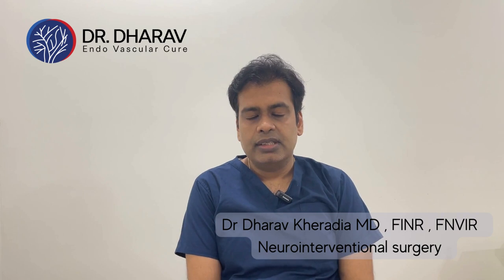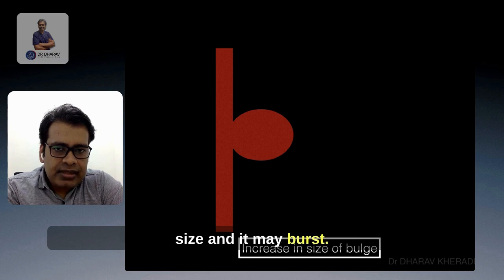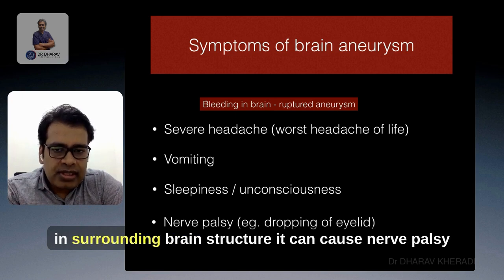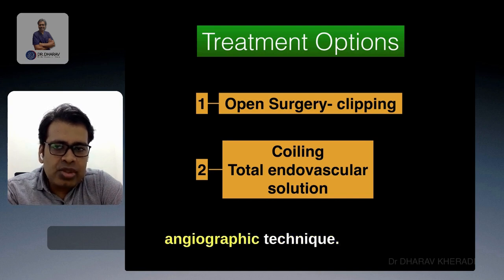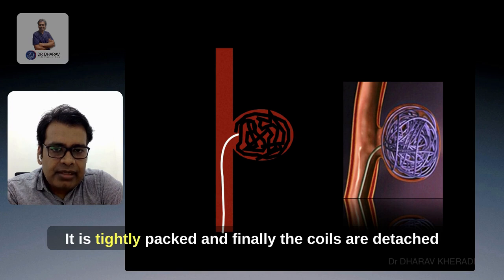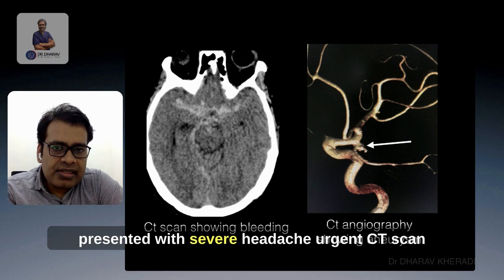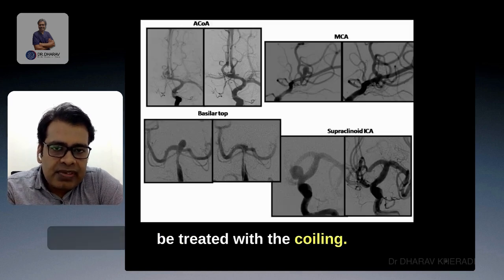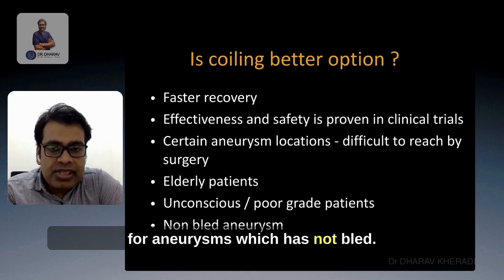Brain Aneurysm Coiling Mumbai | Brain Aneurysm EndoVascular Coiling Results Mumbai - Dr. Dharav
Brain Aneurysm Coiling In Mumbai| Brain Aneurysm EndoVascular Coiling Results In Kochi - Dr. Dharav

If you are in need of Brain Aneurysm Coiling in Mumbai then Dr. Dharav EndoVascular Cure offers you brain aneurysm treatment with coiling procedure,  which is very less painful and better option than surgery.

In this video Dr. Dharav is explaining about brain aneurysm and aneurysm coiling method to treat brain aneurysm without surgery.

Brain Aneurysm:
Aneurysms are small balloons like outpouching from a vessel wall. They developed because of the weakness of the vessel wall. They may grow in size and bleed inside the brain once bursts. Because of some risk factors, bulge can develop in the blood vessels inside of your brain. Risk factors include old age ,female gender, hypertension or increased blood pressure, smoking, some genetic factors, family history, hereditary factors,
Now this aneurysm can increase in size and it may burst. It can cause bleeding inside your brain which is known as a brain hemorrhage or subarachnoid hemorrhage. This bleeding will stop temporarily. But again it can burst and can cause rebleeding. This rebleeding is very dangerous, it can be life threatening also.
Symptoms of brain aneurysm:
• Severe headache (worst headache of life)
• Vomiting
• Sleepiness/ unconsciousness
• Nerve palsy (Ex. Drooping of eyelid)

Treatment of brain aneurysm:
Treatment aim is to prevent rebreeding from aneurysm. This is the single most important thing in treatment of the brain aneurysm. Because re bleeding can be life threatening.

1. Open surgery – Clipping
When a neurosurgeon opens the skull, he/she will reach the aneurysm, identify the aneurysm, and he will apply a metal clip at the neck of the aneurysm thus preventing rebreeding.

2. Coiling total Endovascular solution / Angiographic pinhole Technique

In this method neurointerventionist will insert a small tube in the femoral artery generally and the small tube is taken all the way to your brain blood vessel. Angiographically aneurysm is identified and small platinum coils are inserted inside the aneurysm. Coils will remain inside the aneurysm permanently so it will prevent re bleeding. Sometimes an aneurysm can have a wide neck so the coils may not stay inside the aneurysm it may come into the normal blood vessel.

So, in order to prevent that, we have to insert a stent inside the normal vessel to support the coils. This is known as a stent assisted coiling. This procedure is done under Cath lab under X ray guidance.
All kinds of aneurysm can be treated with the coiling. We have several devices available to treat all different kinds of aneurysm.
Advantages of coiling over Surgery:
• Faster Recovery
• Effectiveness and safety is  proven in clinical trials
• Certain aneurysm locations- difficult to reach by surgery
• Elderly patients
• Unconscious / poor grade patients
• Non bled aneurysm

Dr. Dharav Kheradia is dual trained both in neurointervention and peripheral / body vascular interventions. He comes with about a decade of experience in handling various vascular diseases (neuro- vascular, veins, angioplasty and stenting and embolization). His area of Interest is stroke and aneurysm coiling, varicose vein treatment, uterine fibroid and prostate artery embolization.
He is a MD Radiology, Fellowship in Interventional NeuroRadiology (KEM Hospital, Mumbai), Fellowship in neuro and vascular interventional Radiology (KMCH, Coimbatore).
Our Procedures are Varicose Veins, Uterine Fibroid, Prostate Enlargement, Knee Pain Osteoarthritis, Heal Diabetic Foot/ Gangrene Untraditionally with Alternative IR Treatment, Brain Aneurysm, Strokes, Aortic Aneurysm, Liver Cancer, and A Contrasting Approach for Dialysis Fistula Blockage.
We follow our Four P of Endovascular cure Rule that is;
PRECISE
Not blind targeting of disease but radiology (x-ray,  sonography, CT scan) guided to exactly localize disease and target it with proven treatment.
PINHOLE
No Stitches, No Incision, No Scar
PRECIOUS
Faster recovery, less anesthesia requirement many procedures are day care so loved by patients
PROTEGE
Treatment Backed By High Level of Scientific Evidence and Data

We are Improving Lives Together Endovascular Way.
We Are Here To Assist You.

Address:
Wockhardt Hospital , Mumbai central
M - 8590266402